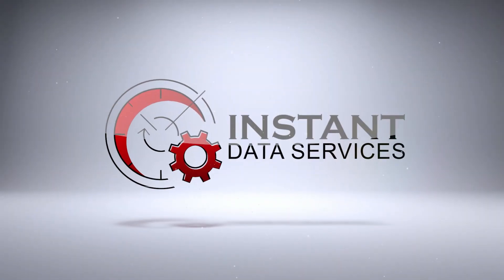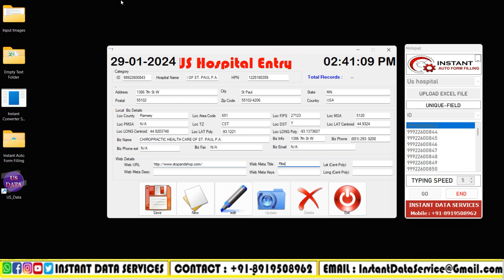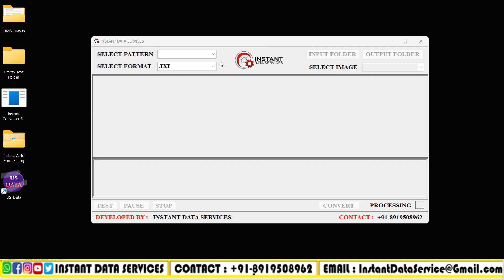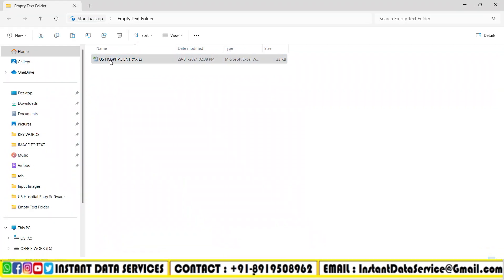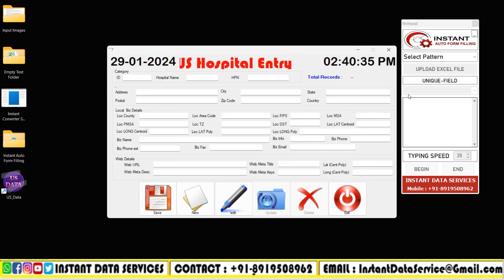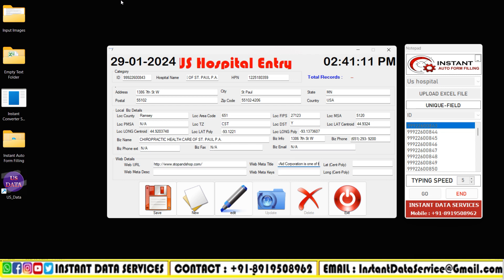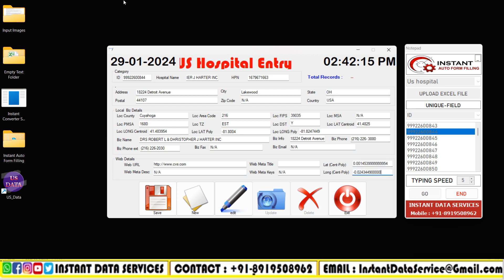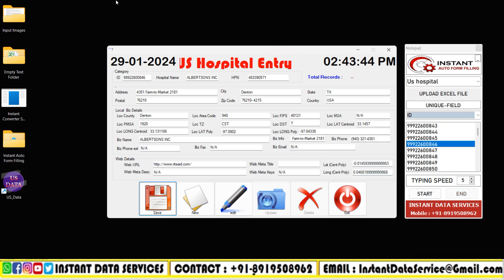How to fill US Hospital Entry Forms Automatically? |Form filling Auto Typer Software Data Entry Work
Hey Everyone!

You all have a doubt How to fill US Hospital Entry Forms Automatically? Right?
yes here it is a easy solution for you guys!
Our instant data services team have developed a great automation tool called auto form filling software

You can Download U S HOSPITAL Auto Form Filler Software for Free in PC. Users can quickly and accurately fill in the necessary information, avoiding the tedious task of manually entering data for each field.